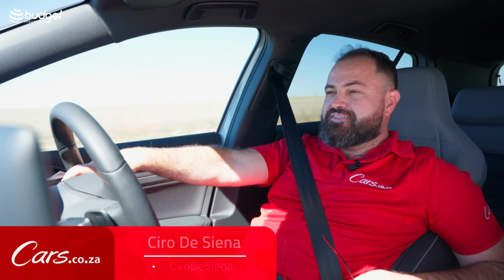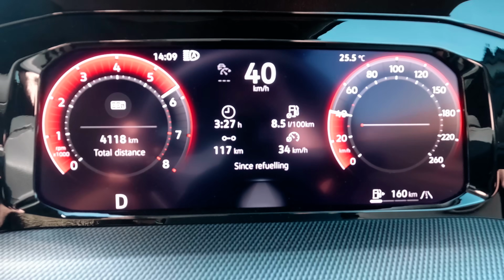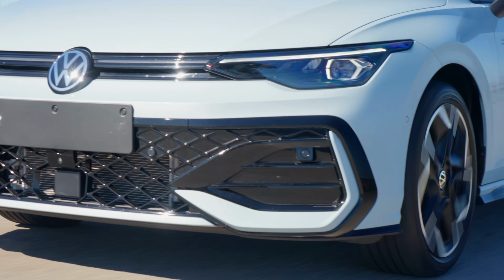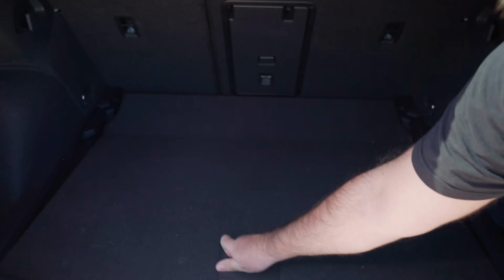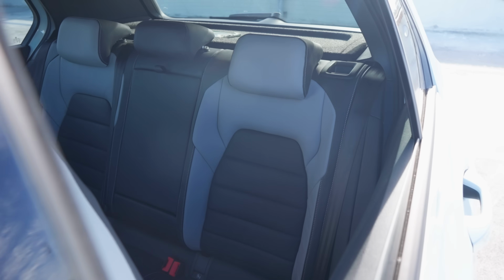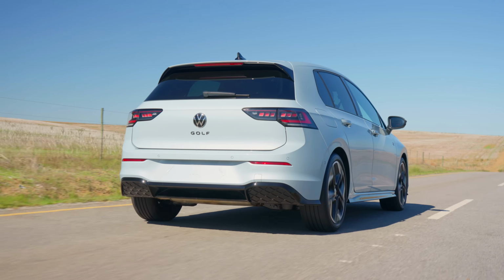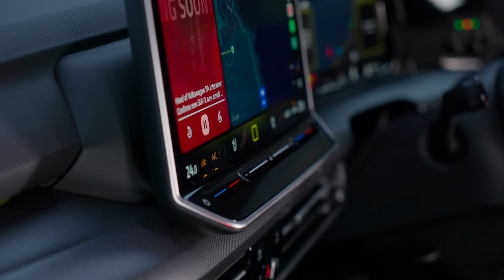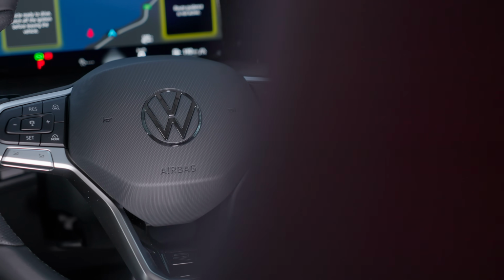New VW Golf 1.4TSI Review - The Golf 8.5 Range finally gets a non-GTI version in SA (2025)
The Volkswagen Golf 8.5 has finally landed in South Africa, and this time it's NOT just the GTI or R! We get behind the wheel of the new 1.4 TSI Golf 8.5 to see if it lives up to the iconic Golf nameplate and if it's the perfect hatch for Mzansi roads.

In this detailed South African review, we cover:

🚗 Exterior Styling: New lights and sporty R-Line looks.
💻 Interior Tech & Comfort: That HUGE new infotainment screen and YES, physical buttons are back! We dive into the user experience.
💨 Performance & Drive: How does the 1.4 TSI engine paired with the 8-speed Tiptronic gearbox handle South African city streets and open roads?
🇿🇦 SA Specs & Pricing: A look at the different trim levels available in South Africa (Life, Life+, R-Line, R-Line+) and what you get for your Rand.
🤔 The Big Question: With the Golf 8.5 GTI & R delayed for SA, is this TSI model the Golf to buy right now?
For a while, the Golf 8 was all about high-performance GTI and R models in South Africa. Now, Volkswagen brings back the "people's Golf" with the refined and updated 8.5 TSI. Is it a compelling alternative in a market increasingly dominated by SUVs? Join us for the ultimate South African Golf 8.5 review!

Tell us if the Golf 8.5 is on your radar!

0:00 - Intro
1:32 - Advert
1:40 - Performance Scene
5:48 - Boot Scene
7:27 - Rear Seats
9:10 - Pricing
11:58 - Transmission
13:00 - Conclusion